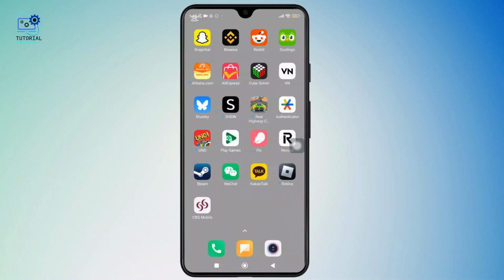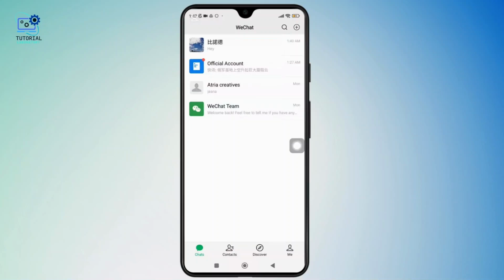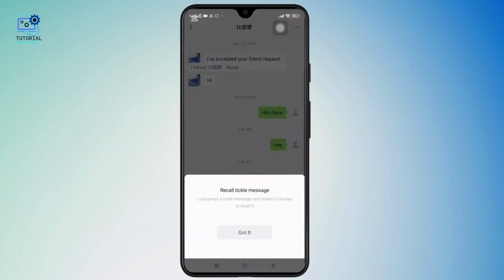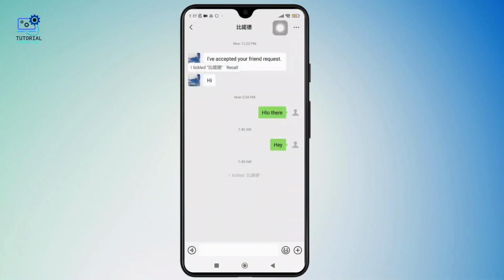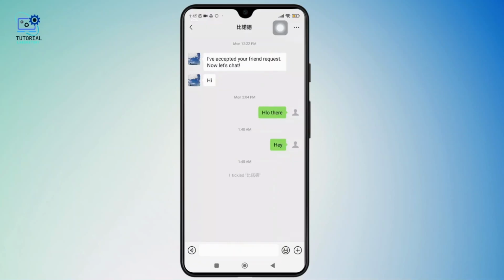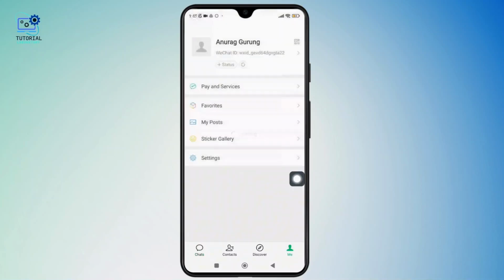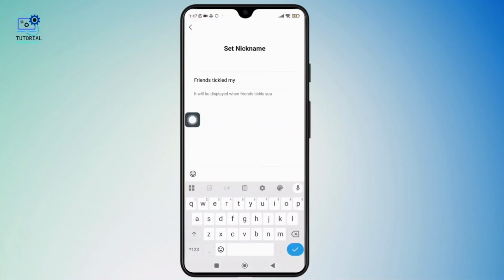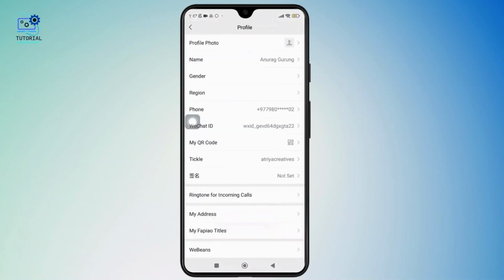How to Tickle Someone on WeChat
In this quick tutorial, I'll show you how to send a "tickle" message to someone on WeChat. Whether you want to surprise your friends with a fun message or customize your tickle notification, this video covers all the steps. Follow along to learn how to use WeChat's tickle feature to add some humor to your chats!

Chapters:
00:00 - Introduction
Learn how to send a tickle message on WeChat.

00:05 - Open WeChat App
Launch the WeChat app and log into your account.

00:12 - Select Conversation
Pick the chat with the person you want to tickle.

00:17 - Tickle Profile Picture
Double-tap on their profile picture in the chat window to send a tickle.

00:28 - Customize Tickle Message
Learn how to customize your tickle message.

00:40 - Save Custom Message
Save your custom tickle message for future use.

00:50 - Conclusion
Now you know how to tickle someone on WeChat!